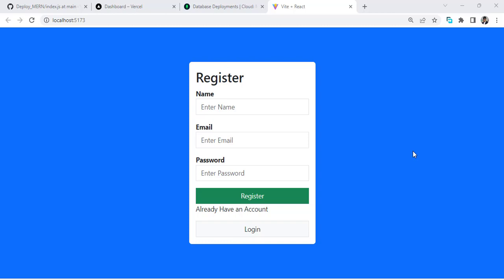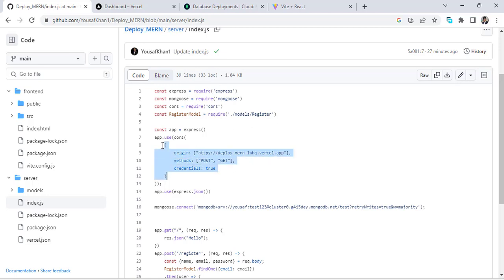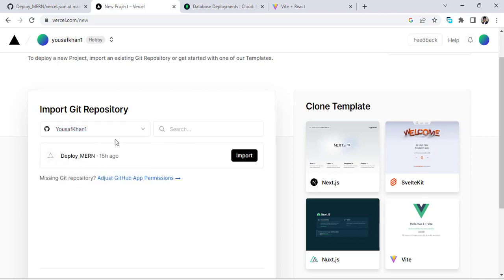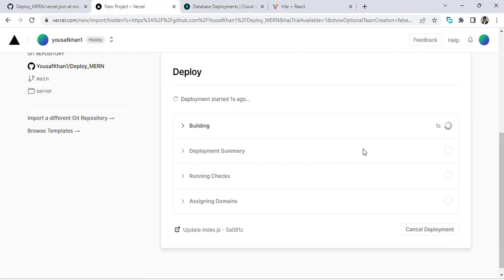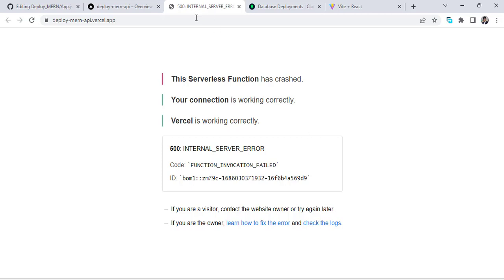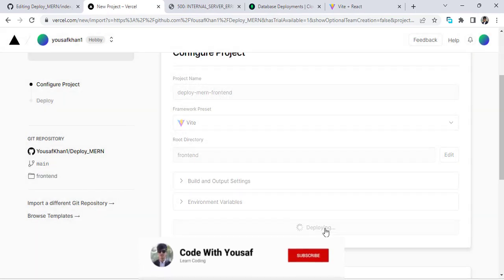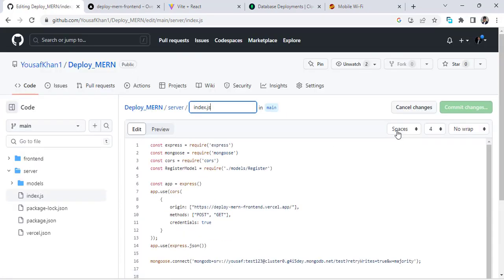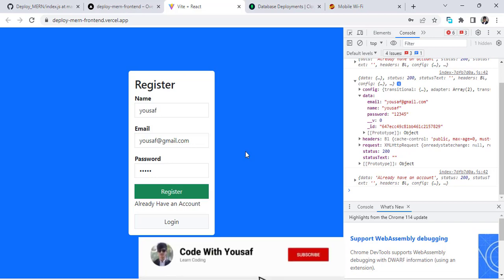How to Deploy MERN Application on Vercel? HOST Full-Stack MERN App to Vercel for Free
In this video we will teach you How to Deploy MERN Application on Vercel? HOST Full-Stack MERN(MongoDB, Express, React, Node) App to Vercel for Free. First we will Deploy our server side app then front-end app to vercel.